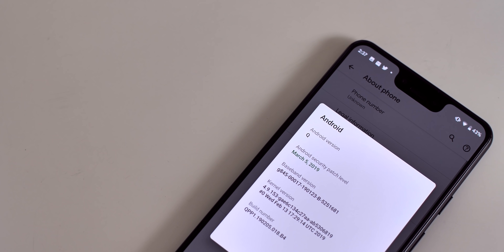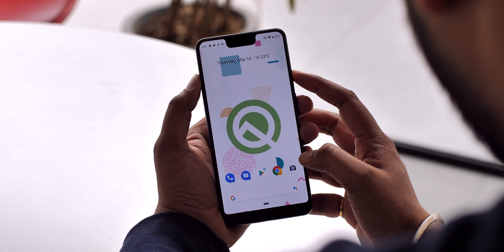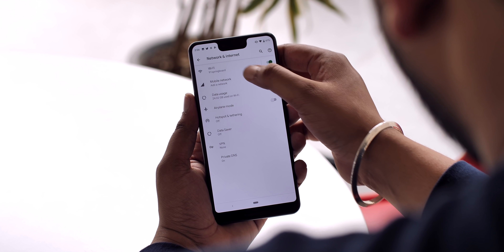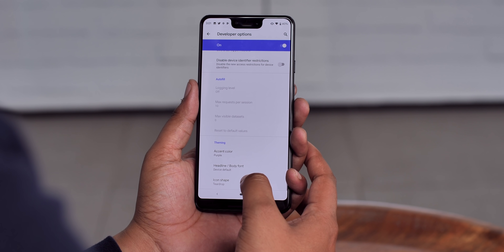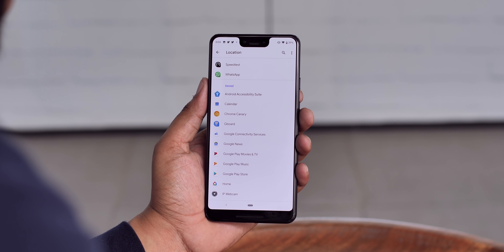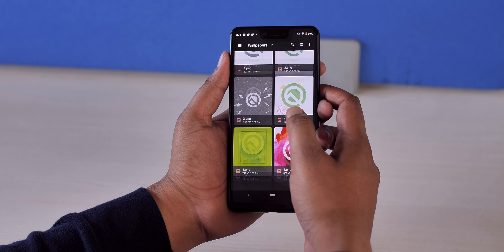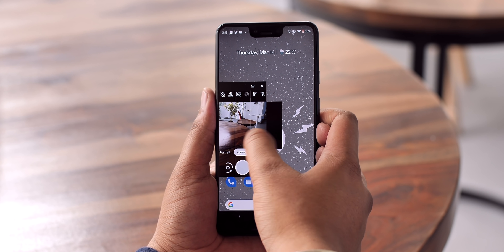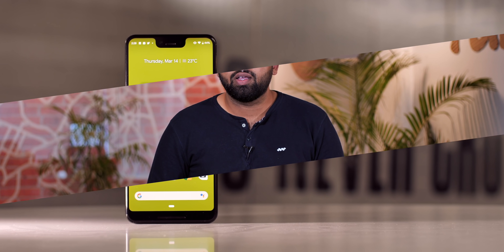Android Q: 7 Most Exciting Features!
Android Q is here and it brings some really interesting changes, be it the new permission manager, the dark mode, or the theming options. Well, in this video, we take a look at some of the most exciting Android Q features.

We are demonstrating the new Android Q features on our Pixel 3 XL and Pixel 2 XL running Android Q beta.

How to Install Android Q Beta 1 on Your Pixel Devices